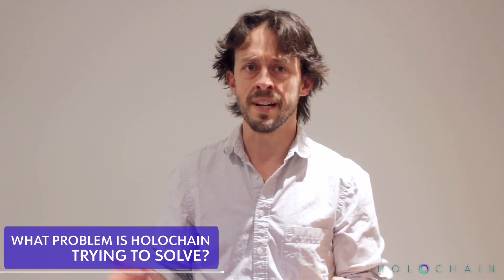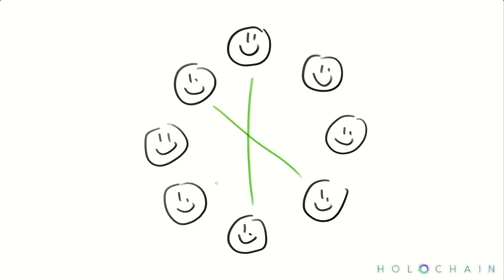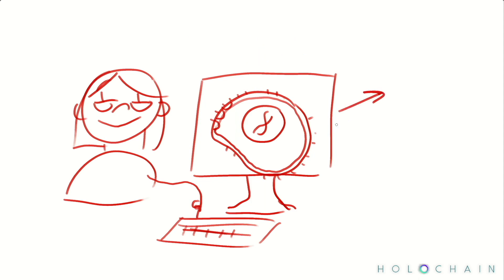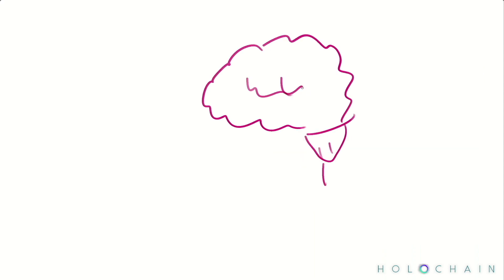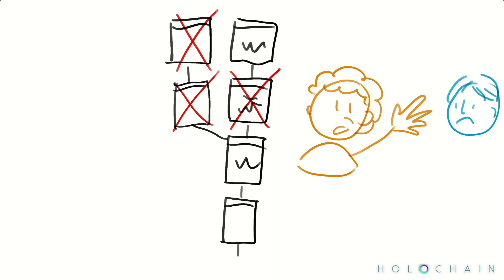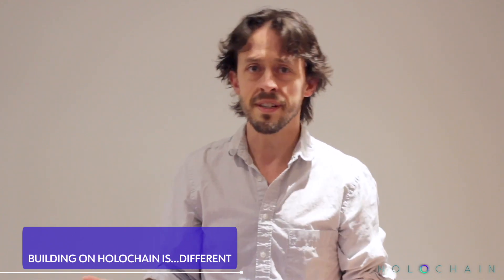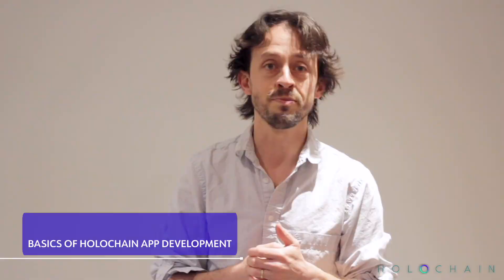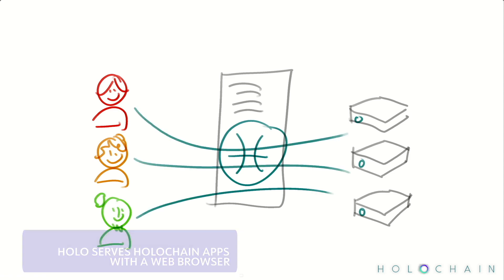What is Holochain?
Holochain is a framework and network protocol for building distributed, peer-to-peer applications.

Who is Paul?
Paul likes to find ways to make complex things simple. He’s a thing explainer and developer advocate at Holo, the company funding Holochain open-source development.

Who is this explainer for?

NOTE: Holochain is in alpha and development is moving fast. Details like OS support may have improved by the time you watch this! :-)

Timestamps
0:40 What problem is Holochain trying to solve?
2:10 What is Holochain?
2:30 Blockchain, Holochain, and System Integrity
3:10 Agency is Holochain’s Basic Ontology
4:02 Shared rules maintain integrity
4:43  - Pillar 1: Intrinsic Data Validity
5:22  - Pillar 2: Peer Witnessing
6:00  - Journal Data Can't Be Modified
6:20  - Rule Breakers Identified by Peer Validators
7:11 Network Resilience Built into Holochain
7:45 Holochain more Responsive and Efficient than blockchain
8:15 What can you build on it?
8:44  - Building on Holochain is...Different
9:15  - But many things are much easier, like privacy
10:18 Holochain is ready for hacking
10:30   - Basics of Holochain app development
11:47   - Tools. Libraries. Learning Materials
11:55 Holo serves Holochain apps with a web browser
12:18 FAQ (async and virtual only 😉)